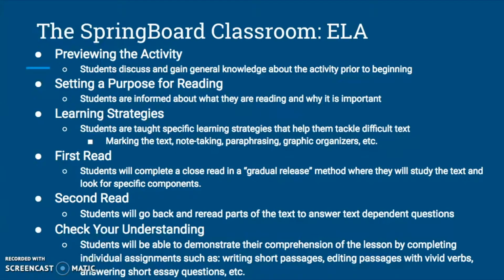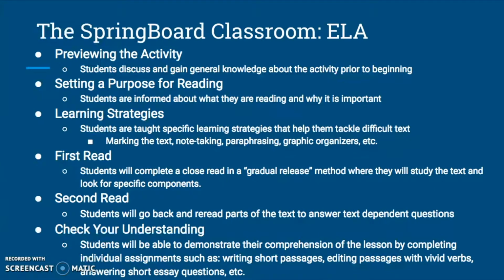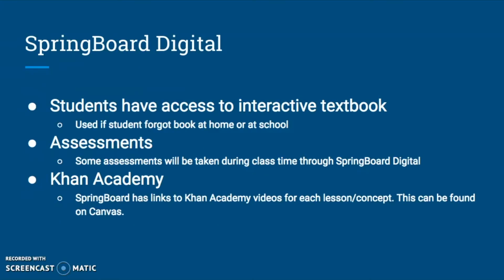Middle School SpringBoard Curriculum Overview